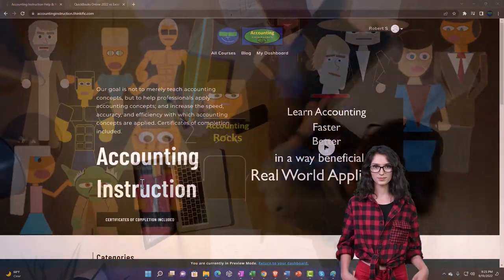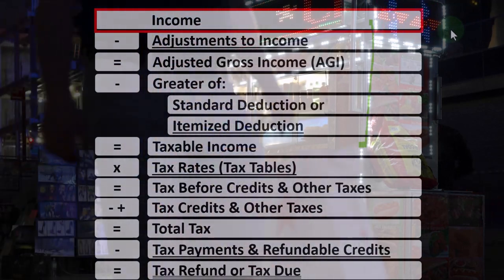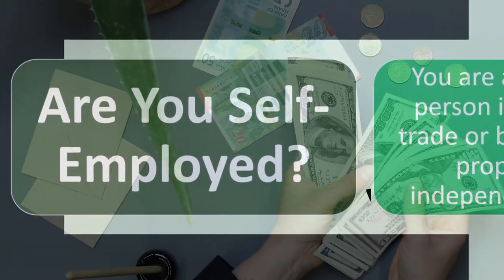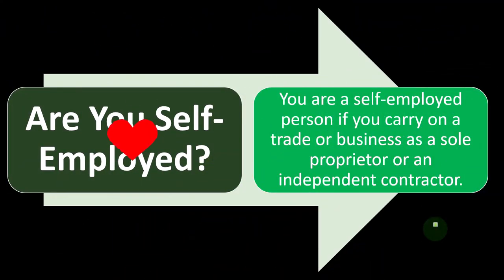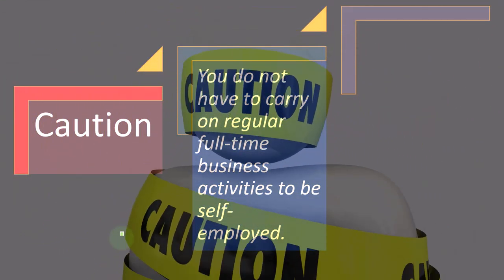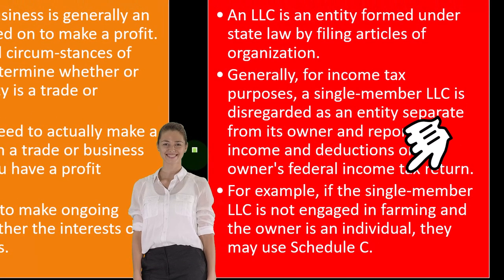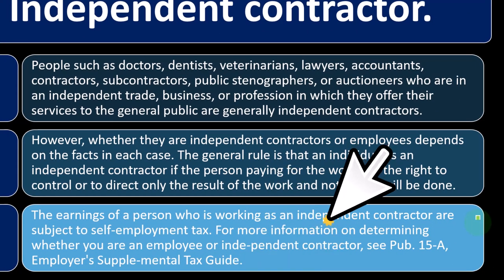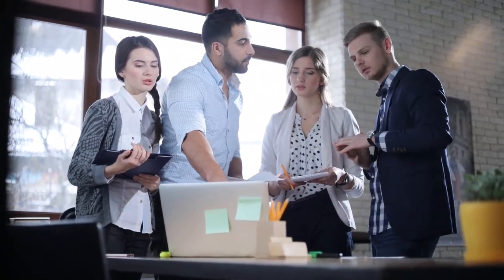Are You Self-Employed 6040 Income Tax Preparation 2022 - 2023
Are You Self-Employed